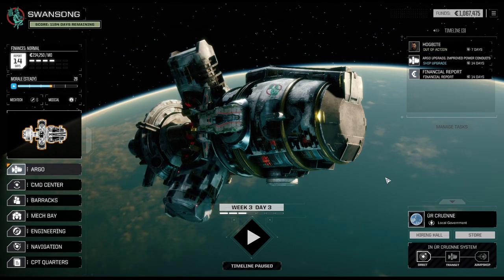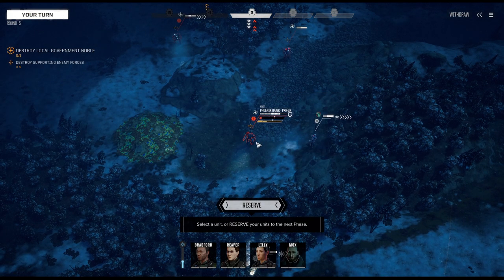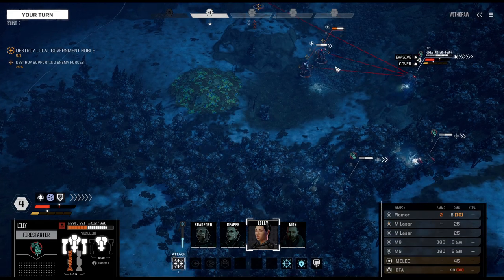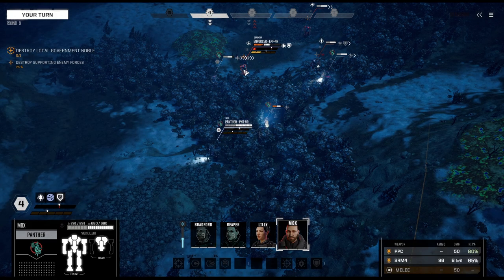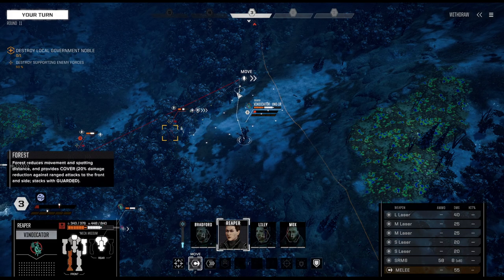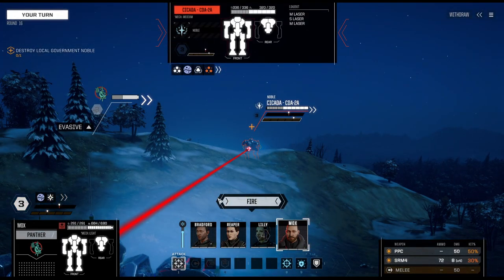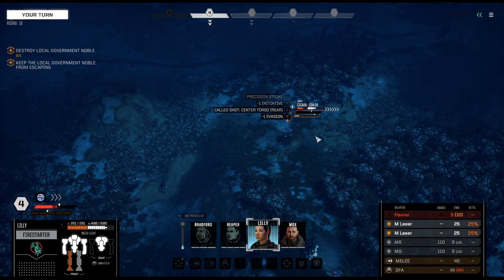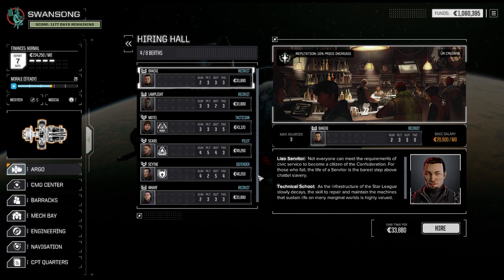THE UNLUCKY ENFORCER || #04 SWANSONG BattleTech Campaign || Ultra Hard Career Mode w. all DLCs